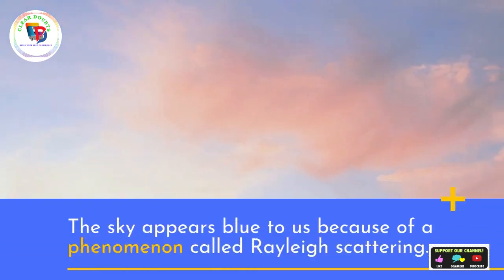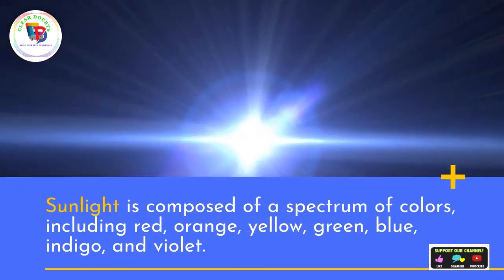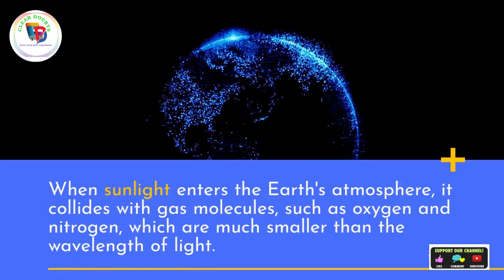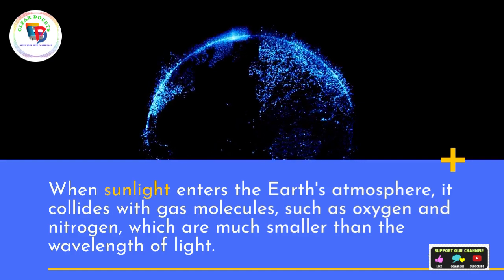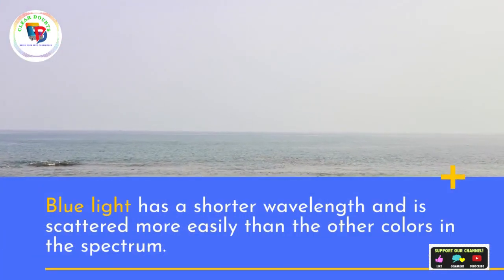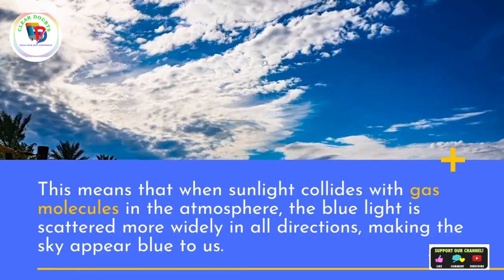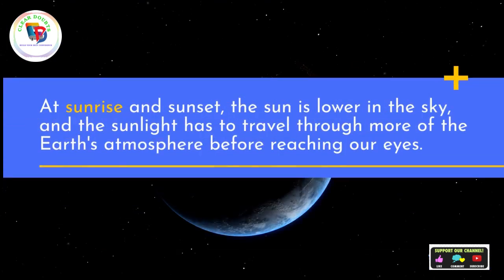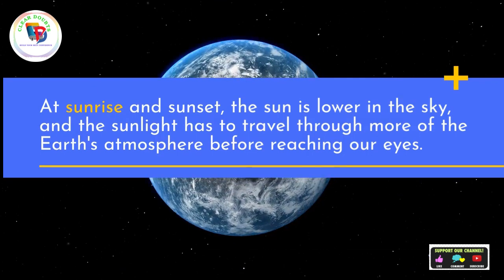WHY SKY APPEARS BLUE ?CLASS 10 TH CBSE | SCIENCE FACTS QUESTION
CLEAR DOUBTS
science question

science questions

science question paper 2022 class 10

science question paper

science question paper 2022 class 9

science question paper 2022 class 8

science questions and answers in english

science question paper 2023 class 10

science questions and answers class 10

science question answer

science question class 10

science question paper 2023 class 9

science question paper 2022

science question bank